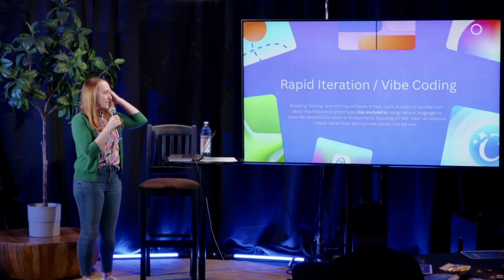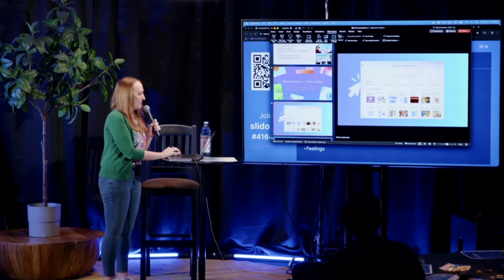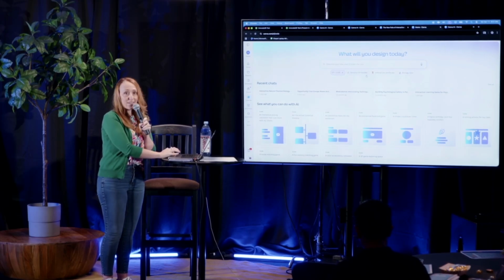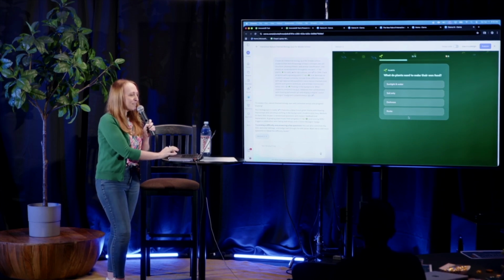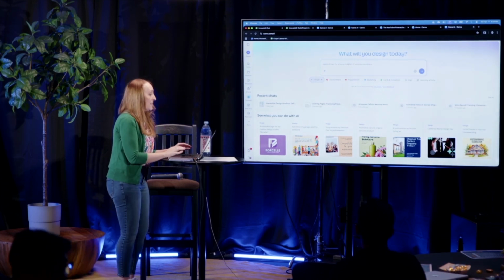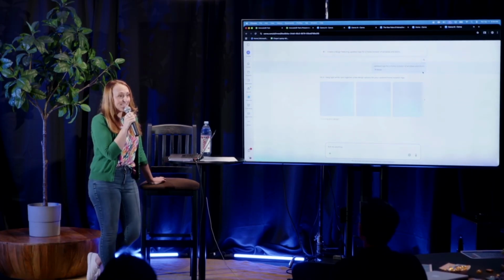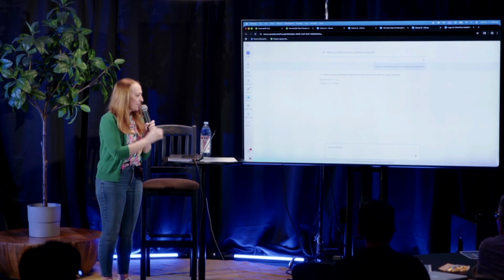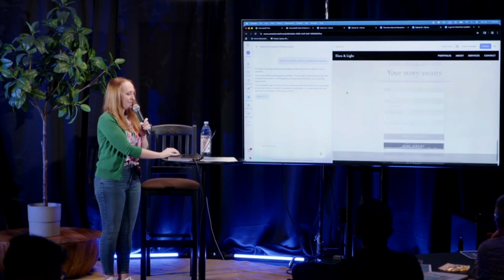I26 - Callista Dawson: Make It Click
Turn passive content into interactive experiences with AI. In this Innovate26 session, Callista Dawson explores how AI + Canva can help educators, creators, and communicators transform static content into more engaging digital experiences. From rapid ideation to interactive design workflows, this talk highlights practical ways to use AI as a creative collaborator rather than a replacement.

Recorded at Innovate26, Life Pacific University’s first-ever tech and business summit, this presentation is ideal for anyone interested in Canva AI, interactive content design, AI for education, creative workflows, and practical AI integration. Dawson’s session was part of a summit built around real-world AI application, meaningful conversation, and human-centered innovation.

Whether you’re a teacher, instructional designer, content creator, marketer, or business leader, this talk offers useful insight into how AI tools can support faster creation, better engagement, and more scalable content development. If you’re exploring the future of AI in the classroom, AI for creators, or Canva tutorials for interactive media, this session is a strong place to start.